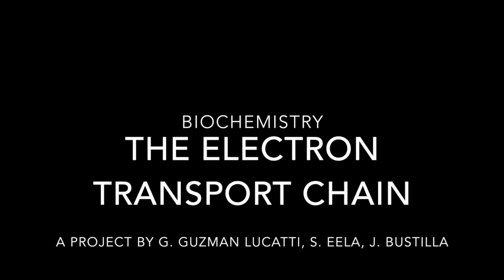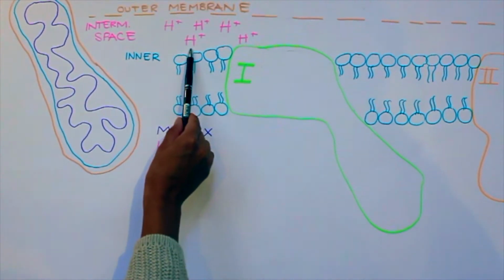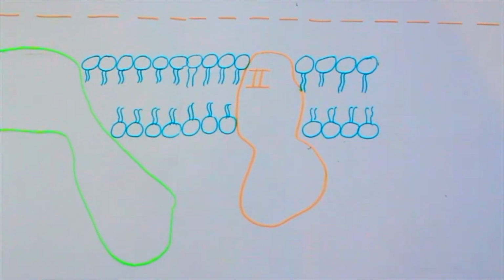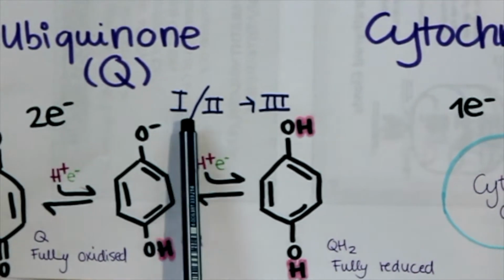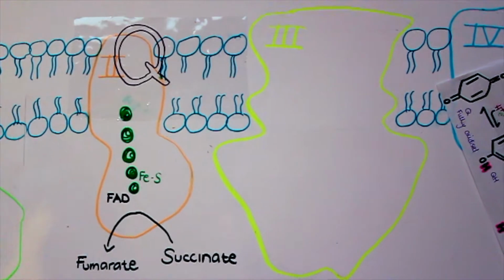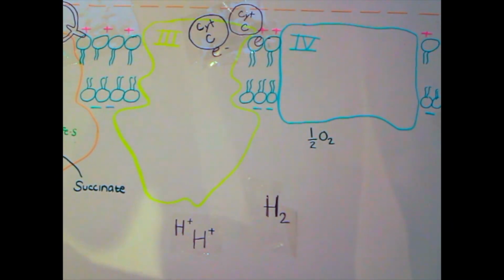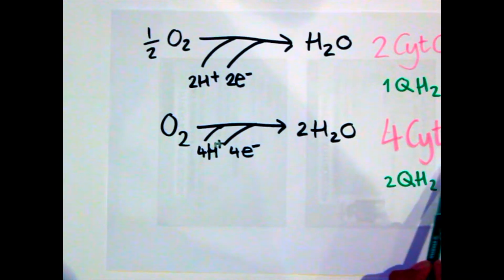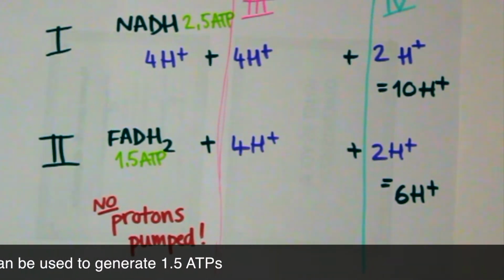S2.G1 The Electron Transport Chain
Suvi Hannele Eela
Giorgia Guzman Lucatti
Melvin Joseph Bustilla Merced